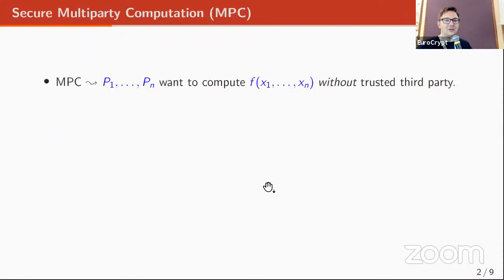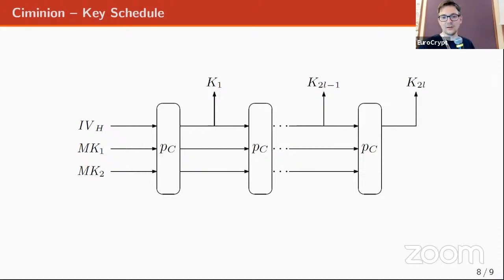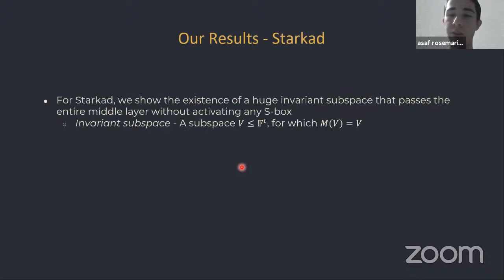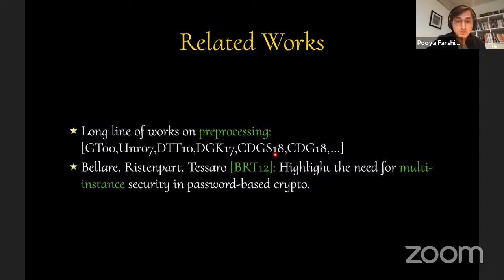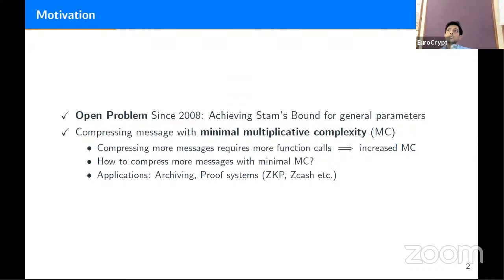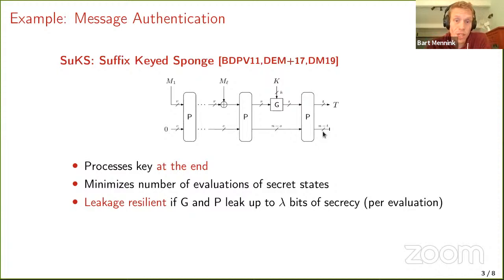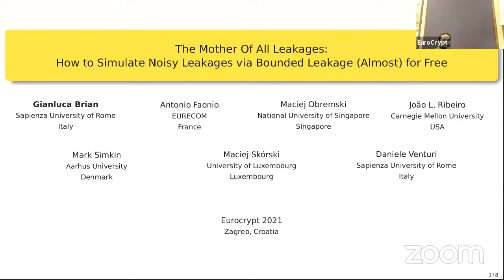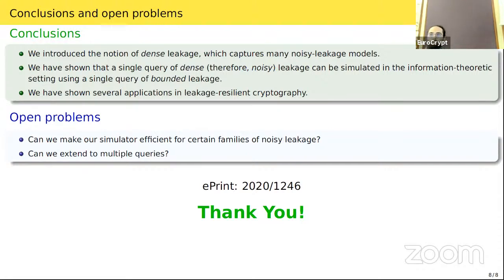session-194: Symmetric Designs and Leakage-Resilience